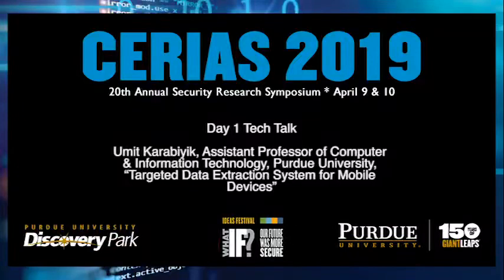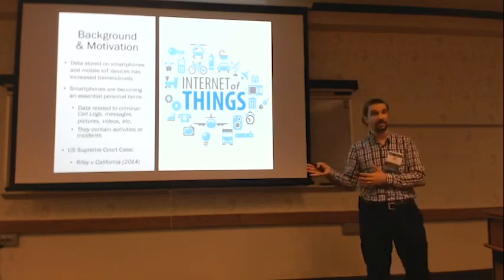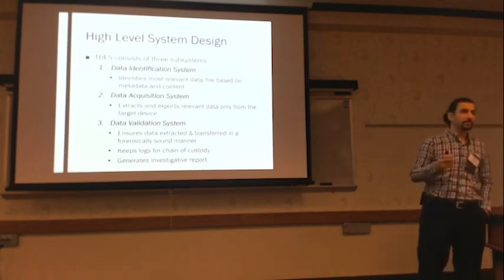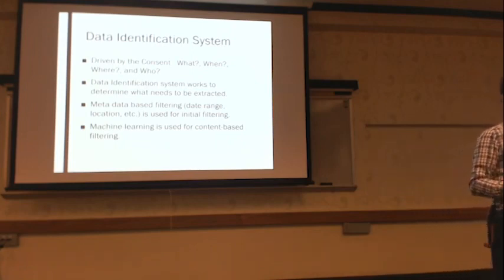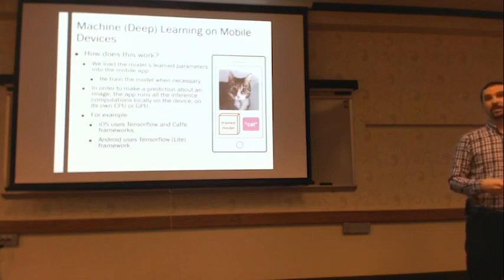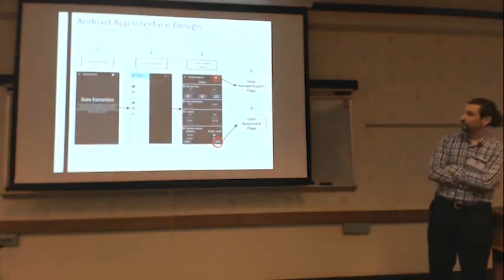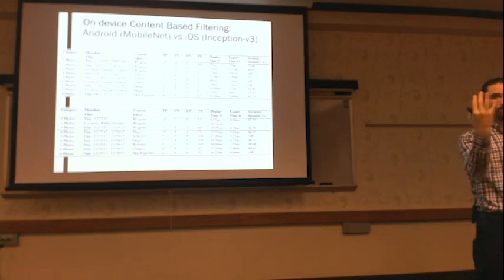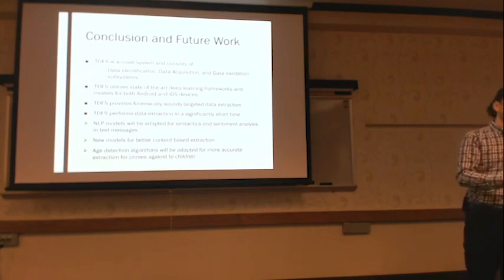Teck Talk Umit Karabiyik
The Center for Education and Research in Information Assurance and Security (CERIAS), a cross-cutting institute at Purdue University, is the world’s foremost interdisciplinary academic center for cyber and cyber-physical systems; more than a hundred researchers addressing issues of security, privacy, resiliency, trusted electronics, autonomy and explainable artificial intelligence. CERIAS brings together world-class faculty, students and industry partners to design, build and maintain trusted cyber/cyber-physical systems. CERIAS serves as an unbiased resource to the worldwide community.

The Research conducted through CERIAS includes faculty from six different colleges and 20+ departments across campus. The six areas below summarize the research focus areas for the faculty involved with the center:

Assured Identity and Privacy
End System Security
Human Centric Security
Network Security
Policy, Law and Management
Prevention, Detection and Response
This area includes tools and methods for understanding the context of security, and how to best allocate resources for protection of assets. This includes research into risk assessment and mitigation methodologies, policy development, the role of law and social pressure on security, economic aspects of security, cross-cultural issues governing security, cyberethics, simulation and modeling of security, and policy languages and proofs.

Associated personnel: B. Alge, J. Anderson, M. Bernstein, A. Chaturvedi, H. Cho, J. Goldman, K. Kannan, R. Mislan, J.Rees, J. Richardson, D. Schoorman, E. Spafford, L. Tsoukalas

Departments: Communication, Computer Science, Education, ITaP, Management, Nuclear Engineering, Philosophy, Sociology, Computer & Information Technology

Human Centric Security
How does IT change our interactions, and how can more trustworthy IT change them further? This includes studies of on-line trust, ecommerce (business-to-business and business-to-consumer), digital government services, e-conferencing, on-line personae and anonymity, online news, on-line research and the ephemeral nature of information, on-line propaganda, and spam.

Associated faculty: J. Boyd, H. Cho, M. Dutta, A. Elmagarmid, J. Hahn, K. Kannan, S. Matei, P. Meunier, J. Mills, S. Offenbach, M. Rogers, E. Spafford, H. Sypher

Departments: Communication, CERIAS Staff, Computer Science, Hospitality & Tourism Management, Management, Psychology, Computer & Information Technology, Linguistics

End System Security
This area includes tools and methods for building software artifacts, servers, and networks that are resistant to attacks and failures. This includes research into vulnerability assessment and identification, programming languages and tools for secure programming, mobile code and “sandboxes,” proof-carrying systems, trusted embedded systems, resilient server architectures, protection against malicious software, dynamic reconfiguration of systems, hardware architecture design, fault-tolerance, code tamperproofing, and penetration testing. Research into more secure operating systems and database systems falls in this area, as does research into better human-computer interfaces for security (HCI).

Associated personnel: W. Aref, M. Atallah, E. Bertino, B. Bhargava, C. Clifton, R. Eigenmann, A. Elmagarmid, A. Ghafoor, A. Grama, A. Hosking, E. Houstis, C. Justice, P. Meunier, N. Li, C. Nita-Rotaru, K. Park, S. Prabhakar, R. Proctor, J. Rice, G. Salvendy, M. Salvo, L. Si, T.N. Vijaykumar, J. Vitek, K. Watson, D. Xu

Departments: CERIAS staff, Computer & Information Technology, Computer Science, Electrical & Computer Engineering, Industrial Engineering, Linguistics, Psychology

Network Security
Security becomes more complex when participating entities are physically separated from the current location; knowing who and what is communicating from a remote location complicates security decisions. Research in this area includes wireless computing, communication protocol design and verification, agent computation, quality-of-service protection, firewall design and testing, SCADA security, dynamic and protective routing, security for grid computing, and sensor net security.

Associated personnel: S. Bagchi, W. Cleveland, E. Coyle, R. Dejoie, P. Eugster, S. Fahmy, J. T., Korb, S. Ksander, J. Lehnert, S. Matei, P. Meunier, C. Nita-Rotaru, S. Nof, S. Rao, P. Rawles, A. Schroll, N. Shroff, E. Spafford, K. Watson, D. Xu, D. Yau, M. Zhu, M. Zoltowski

Departments: CERIAS staff, Communication, Computer & Information Technology, Computer Science, Electrical & Computer Engineering, Industrial Engineering, ITaP CERIAS - 2019 Hacking conference